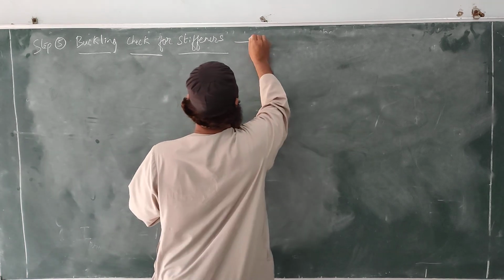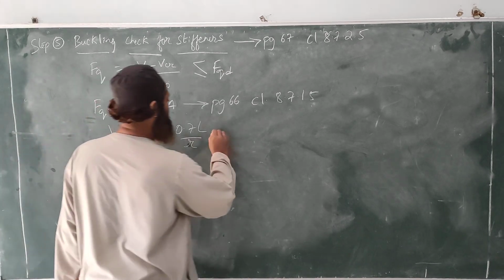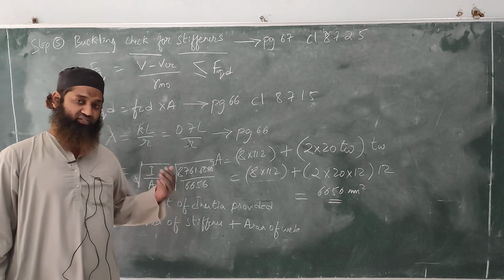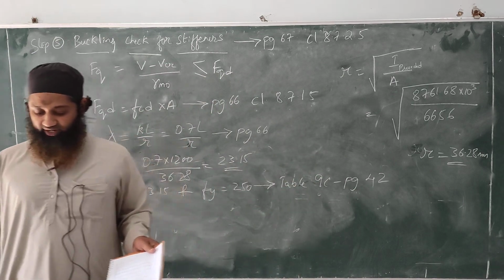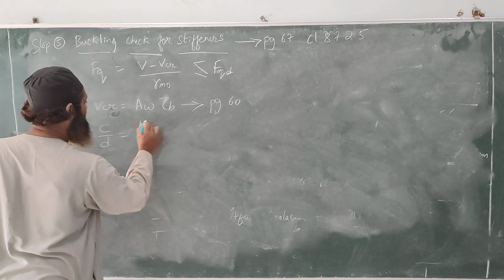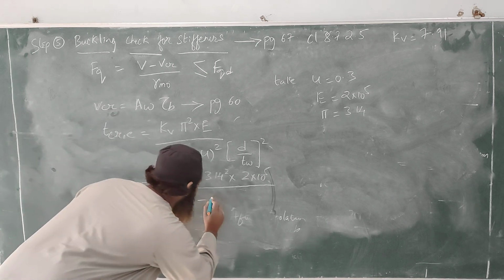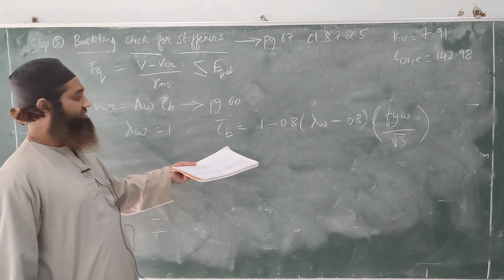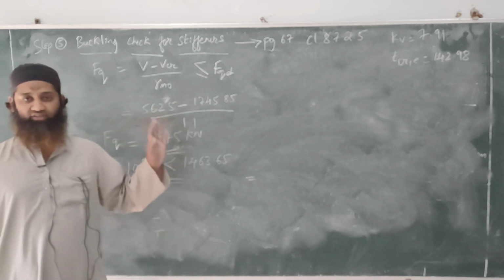Lecture 11|SEDD-2-Design of intermediate Stiffeners (part 2)